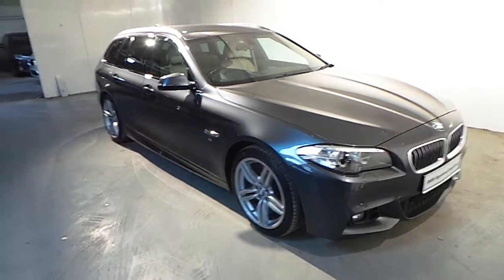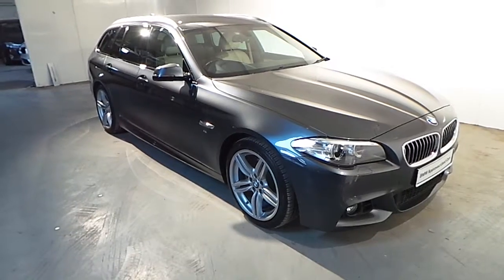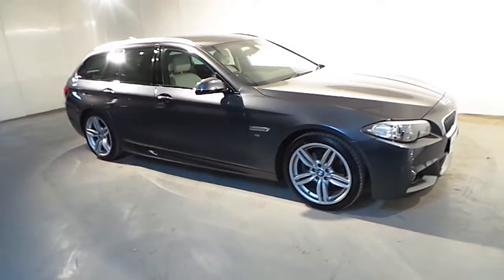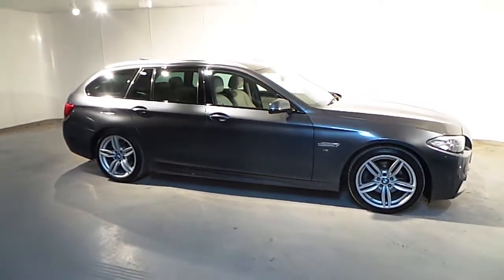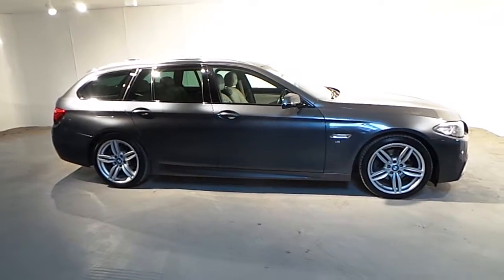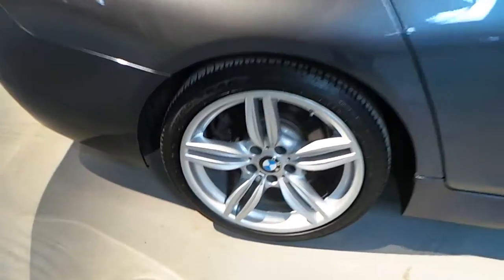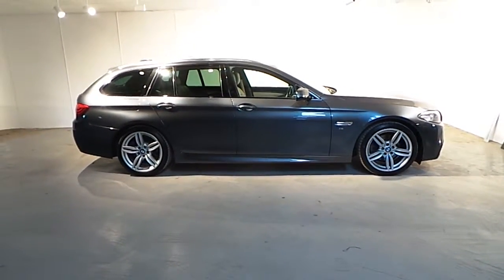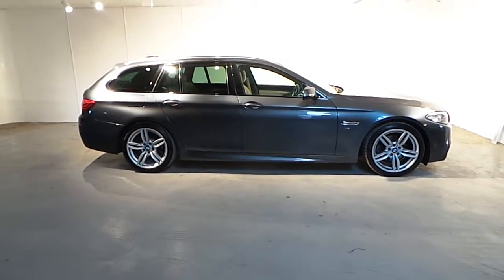520d m touring